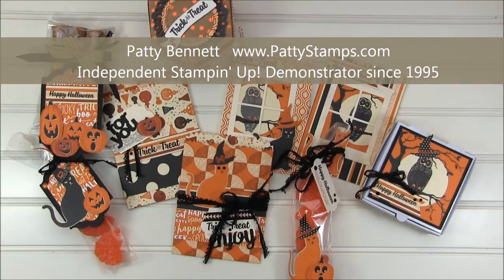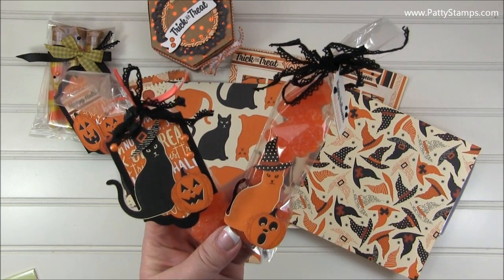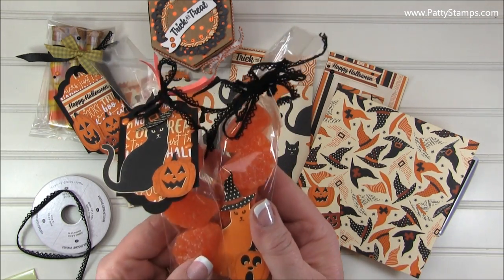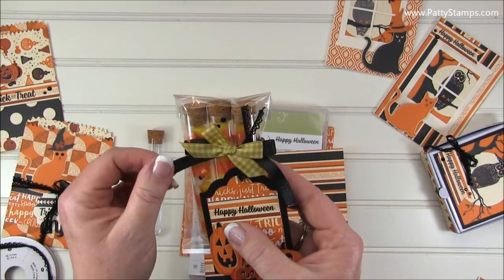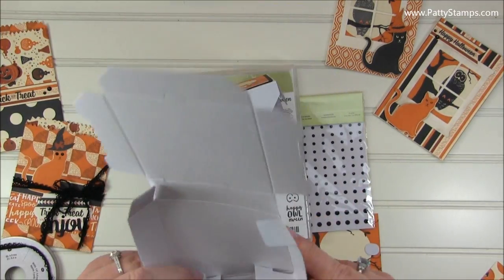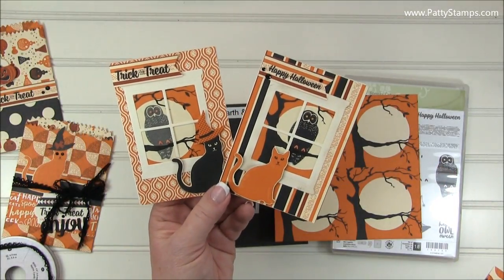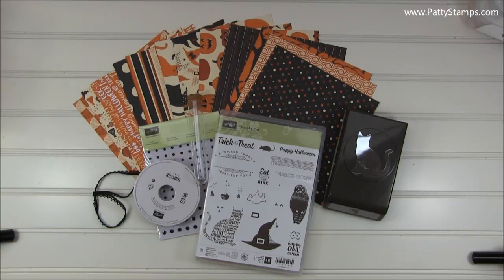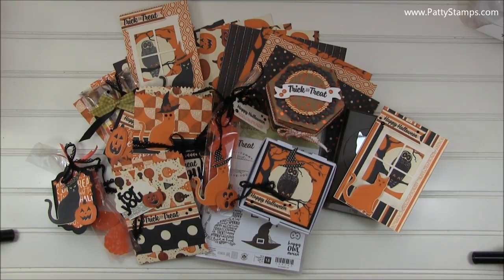Spooky Night Stampin' Up! Holiday Catalog Product Review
Learn how to use Stampin' Up! Spooky Night Halloween products to create these fun Halloween Treat Bags, cards, window box, Test Tubes and mini Pizza box treat with Spooky Night designer paper and Spooky Cat stamp set and punch bundle.